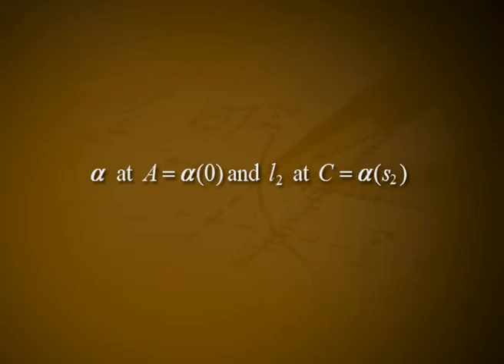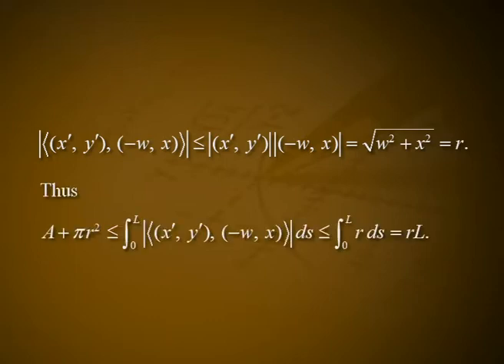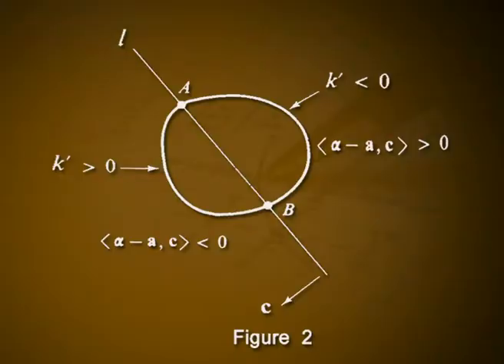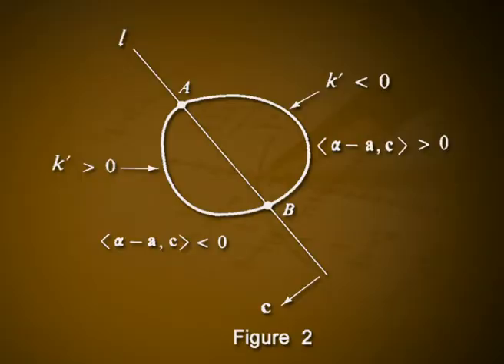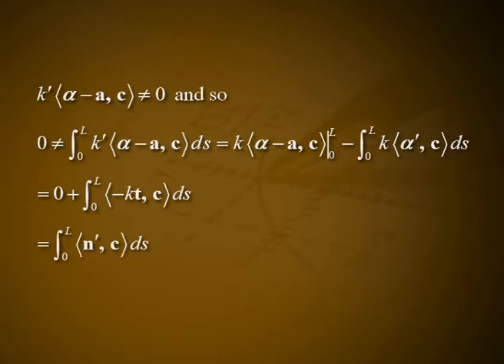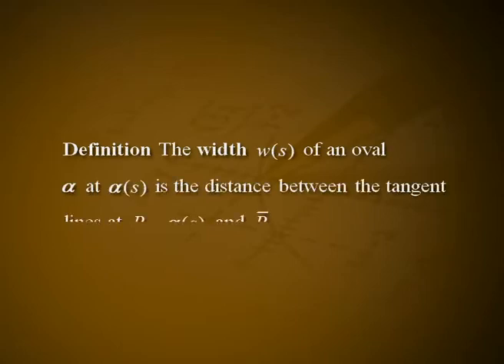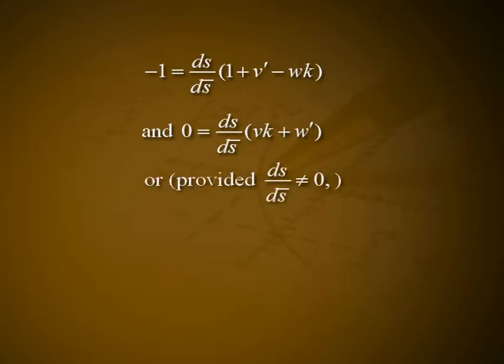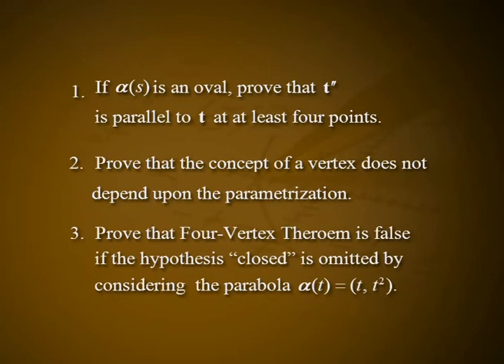ISOPERIMETRIC INEQUALITY AND THE FOUR VERTEX THEOREM